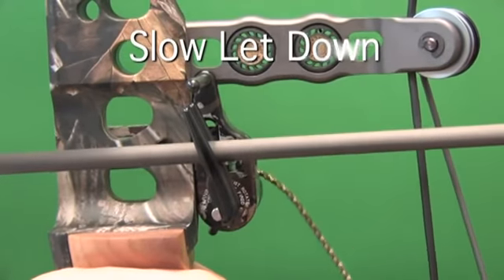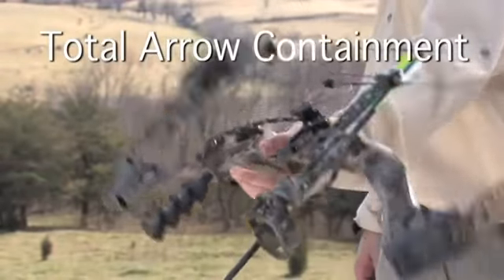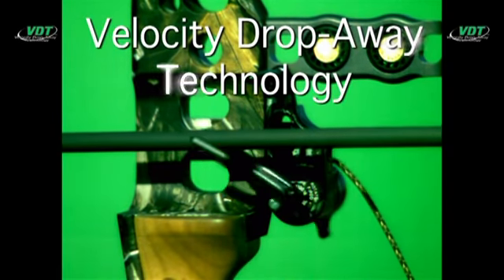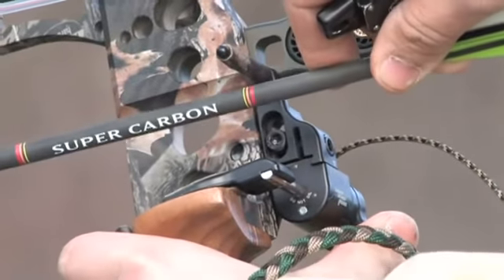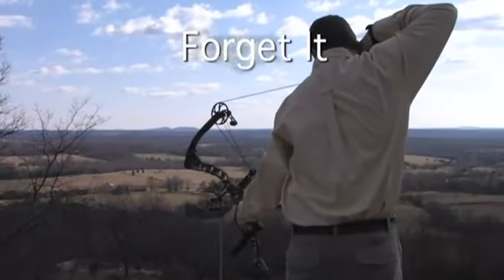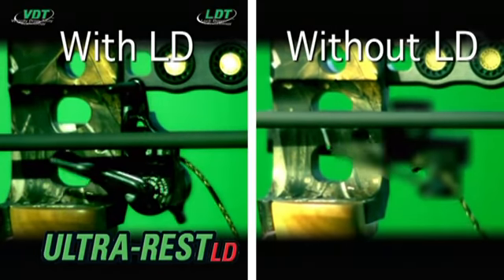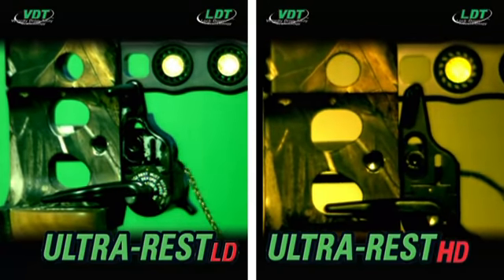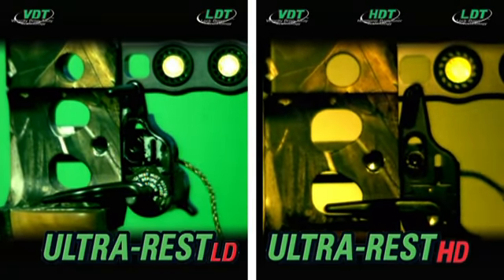Quality Archery Designs Demo - test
Description for video